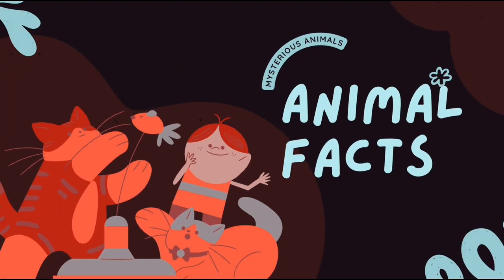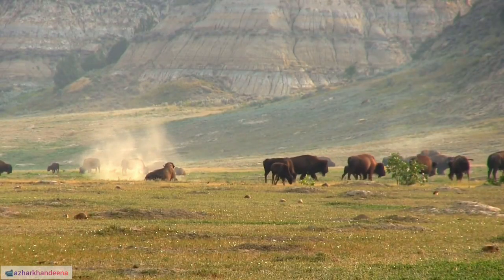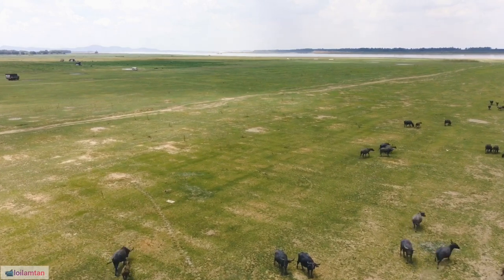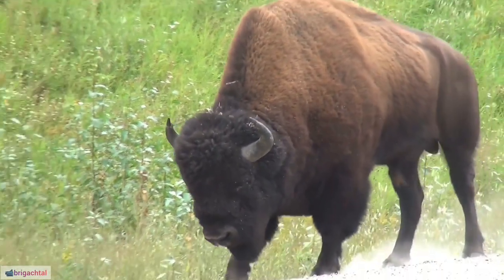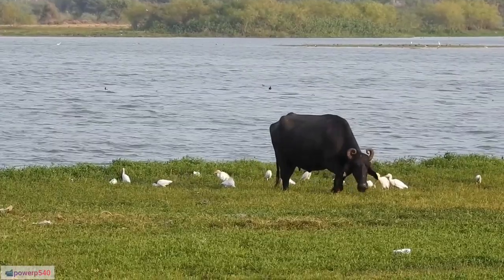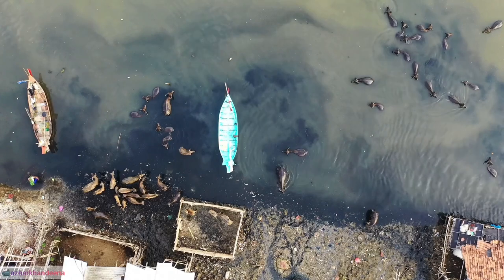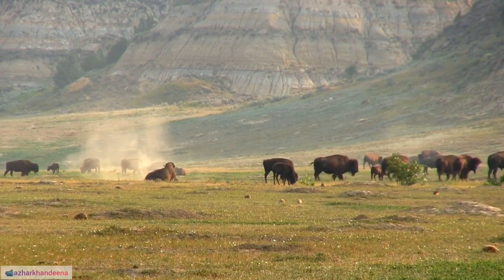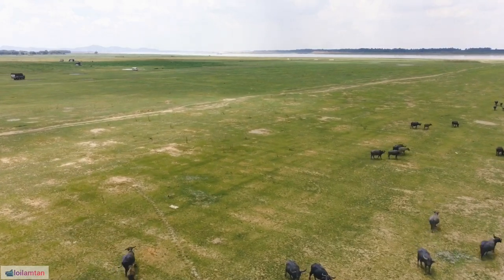Incredible Buffalo Trivia You Need to Hear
Welcome, This video contains fantastic facts about the Buffalos
1. Buffaloes, scientifically known as Bovinae, are a subfamily of the Bovidae family, which also includes cattle, goats, and sheep.

2. Water buffaloes (Bubalus bubalis) and Cape buffaloes (Syncerus caffer) are the two primary species of buffaloes.

3. The water buffalo is native to Asia but has been domesticated and introduced to other continents, while the Cape buffalo is native to Africa.

4. The Cape buffalo is often referred to as the African buffalo to distinguish it from the Asian water buffalo.

5. Buffaloes have been domesticated for thousands of years, primarily for their utility in agriculture, transportation, and their products like milk, meat, and hides.

Animals are symphony in motion. They paint the canvas of our planet with a vibrant array of shapes, colors, and behaviors, each playing a crucial role in the grand opera of life.

Their importance transcends mere aesthetic beauty. Animals are the cogs and gears that keep our ecosystems humming. Pollinating bees ensure the blossoming of flowers and the fruits we savor. Scavengers, like the ever-hungry vulture, clean the environment, preventing the spread of disease. Herbivores graze on grass, keeping ecosystems in check and making way for new growth. The dance of predator and prey keeps populations in balance, ensuring the health and diversity of a web of life we barely glimpse.

They are not merely cogs, however, but sentient beings with complex emotions and social structures. Dolphins form deep bonds and mourn their losses. Chimpanzees wage wars and forge alliances. Elephants nurture their young and grieve their dead. We see intelligence flash in their eyes, mirroring our own emotions in flickers of fear, joy, and love.